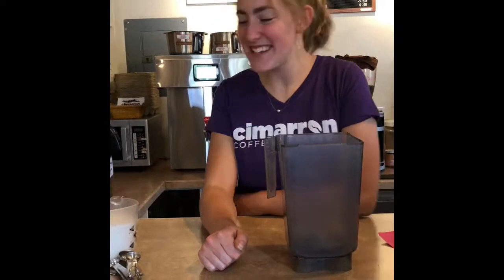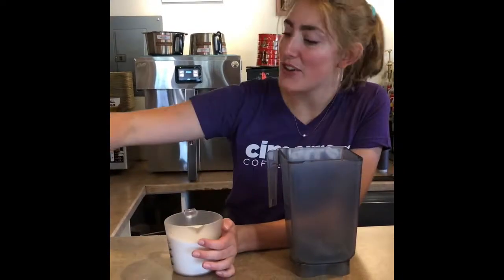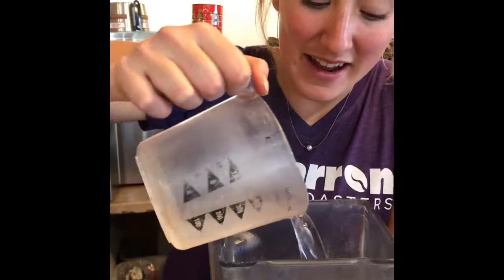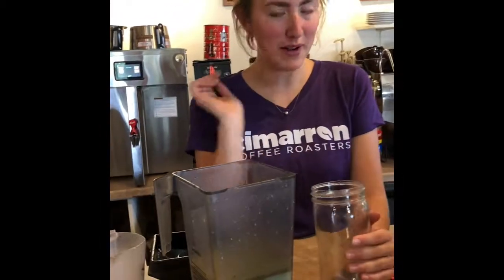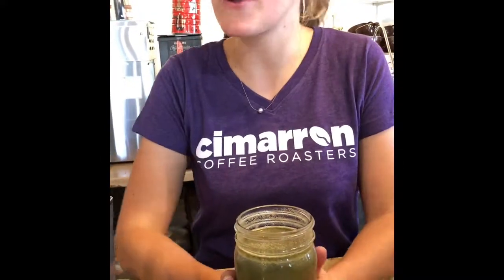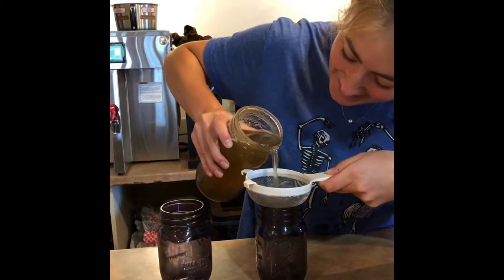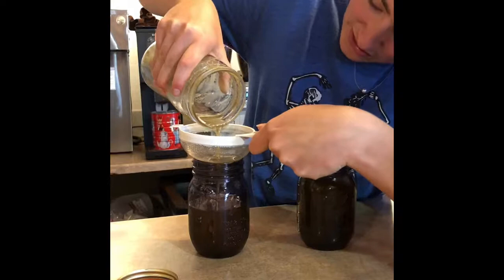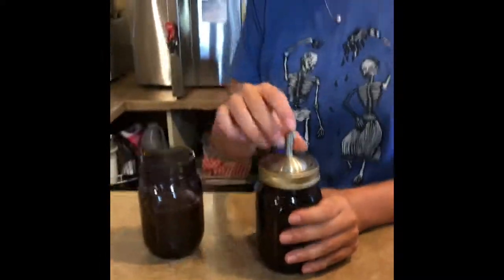Making Lavender Syrup